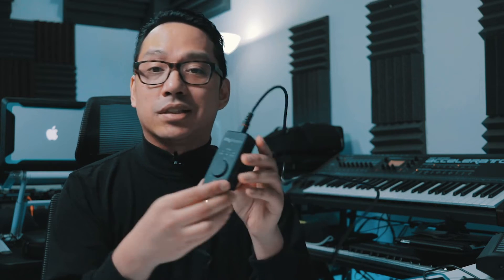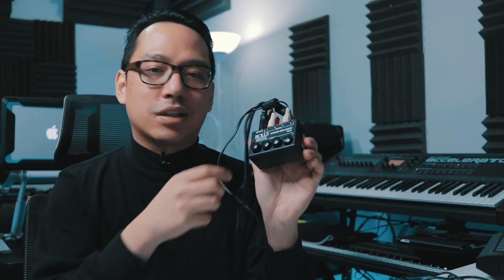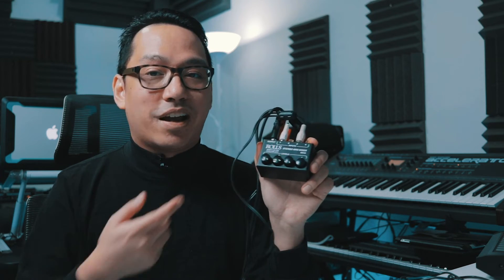Beginner's Guide to IMRPOVING your LIVESTREAM QUALITY when using a mobile device